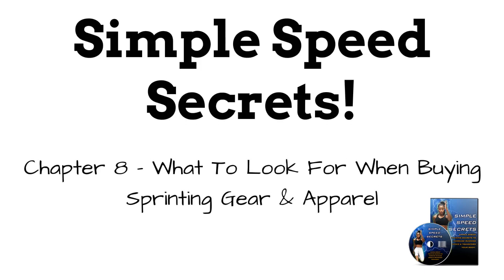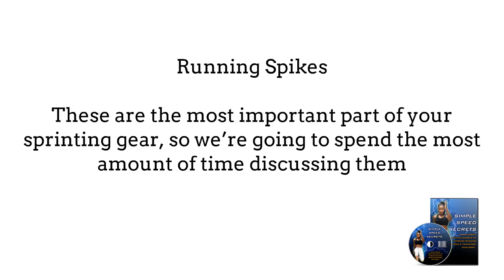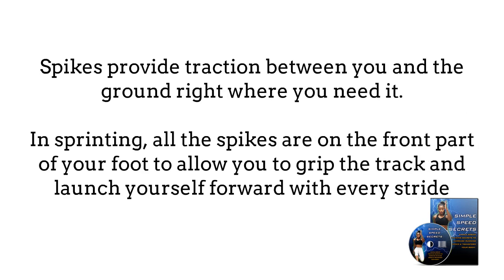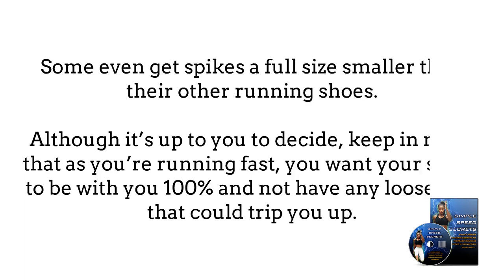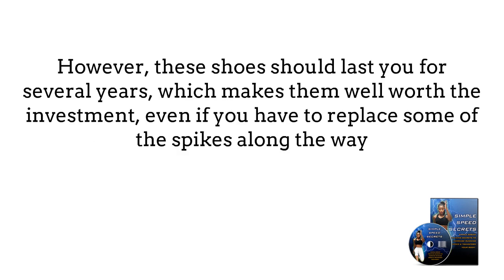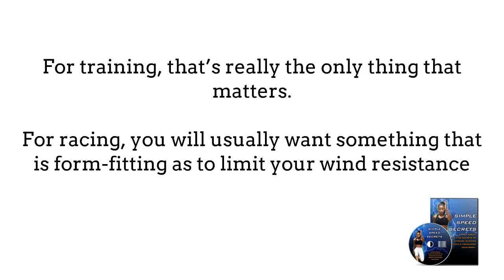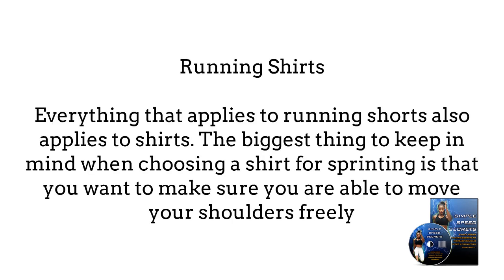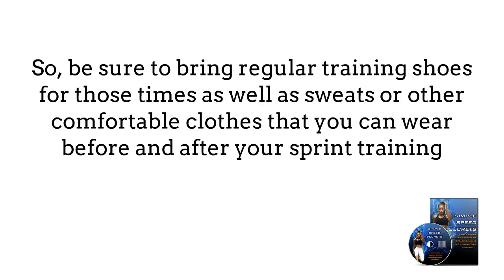Earn Money Simple Speed Method 2022 Chapter # 08